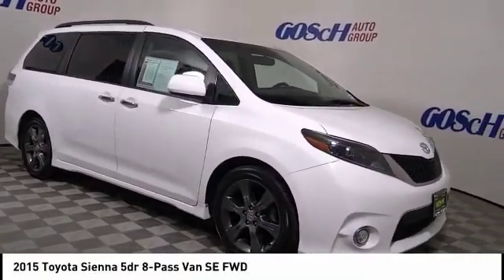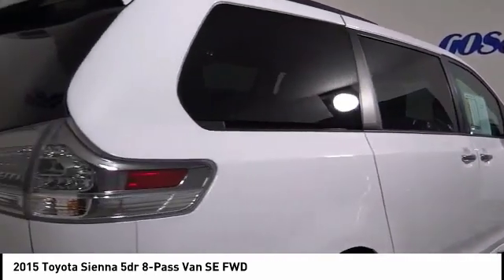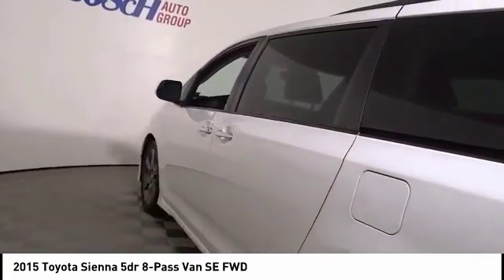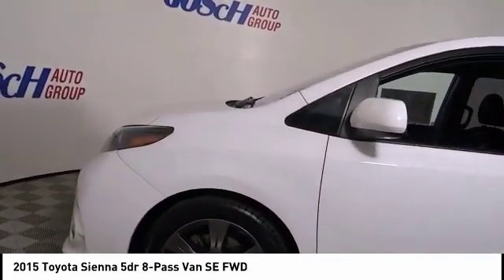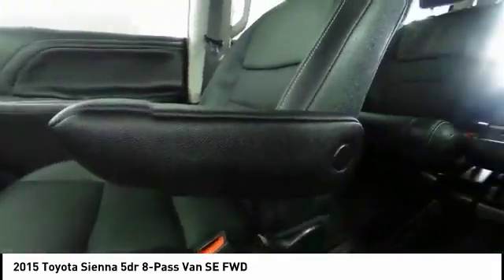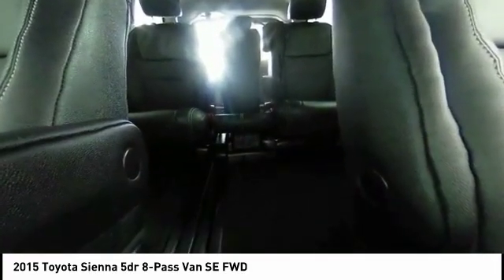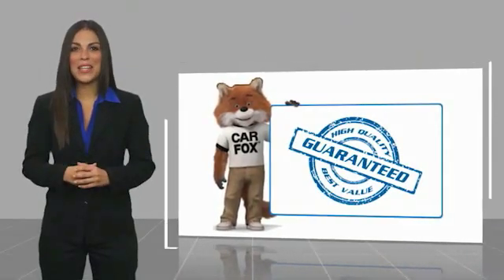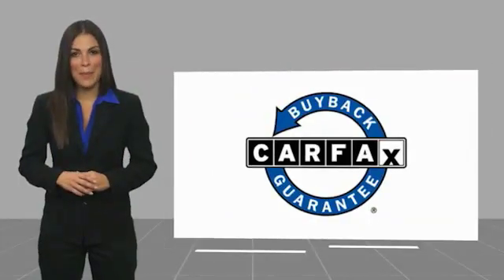2015 Toyota Sienna HEMET BEAUMONT MENIFEE PERRIS LAKE ELSINORE MURRIETA 123083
2015 Toyota Sienna 5dr 8-Pass Van SE FWD

GOSCH AUTO GROUP PROUDLY SERVING HEMET, BEAUMONT, MENIFEE, PERRIS, LAKE ELSINORE, MURRIETA, AND SURROUNDING SOUTHERN CALIFORNIA LOCATIONS. THIS 2015 Toyota SIENNA IS EQUIPPED WITH A Engine: 3.5L DOHC V6 SMPI, AUTOMATIC TRANSMISSION, AND RECEIVES AN ESTIMATED 18 City/25 Hwy MPG. 2015 Toyota SIENNA 5dr 8-Pass Van SE FWD Clean CARFAX. 2015 Toyota Sienna SE 8 Passenger FWD 6-Speed Automatic Electronic with Overdrive 3.5L V6 SMPI DOHC Fully automatic headlights, Power windows, Radio: AM/FM/HD/CD w/6 Speakers, Remote keyless entry, Wheels: 19 x 7 6-Spoke Gunmetal-Finished Alloy. The GOScH Auto Group provides a 90 day/3000 mile Limited Warranty. Recent Arrival! Awards: * 2015 KBB.com Best Resale Value Awards * 2015 KBB.com 15 Best Family Cars GOScH AUTO GROUP PRE-OWNED ASSURANCE PROGRAM!, 7 DAY EXCHANGE PROGRAM, 165 POINT INSPECTION PROCESS, 45 DAY WARRANTY COVERS MAJOR COMPONENTS, LIFETIME $1.99 CAR WASHES, FREE LIFETIME VEHICLE INSPECTIONS, CARFAX BUYBACK GUARANTEE, SE HABLA ESPANOL!!! Reviews: * Available eight-passenger seating; comfortable and far-sliding second-row seating; high-quality interior; user-friendly controls; available all-wheel drive. Source: Edmunds * Families always have somewhere to go, and the Toyota Sienna can help you keep up. It is a stylish choice designed as much for parents as it is for the kids, as it has a forward-leaning, athletic stance, with aerodynamic and attractive body sculpting. It handles more like a performance car and less like the people movers you might be used to. Available in five models: L, LE, SE, XLE and Limited, all share a 3.5L 266hp V6 engine paired with a 6-speed automatic Transmission. All models come standard with Front-wheel drive, but All-Wheel Drive is an available option on the LE, XLE and Limited trims. The FWD gets an EPA estimated 18 MPG City and 25 MPG hwy, and the AWD gets 16 MPG City and 23 MPG hwy. Depending on Trim, the Sienna can hold 7-8 people as a two-wheel drive, and 7 if you get all-wheel drive. Based on seating configurations and how many people are in the vehicle, cargo room in the Sienna varies from over 39 cubic feet up to 150 cubic feet. The base L Trim comes generously appointed with items like Dual Sliding Side Doors, a 60/40 Split and Stow 3rd Row seat, Three-zone air conditioning, and Cruise control. Based on which you select, the higher trims can offer possibilities like a Sport mesh front grille, Power lift gate, and Perforated leather-trimmed seats. Plus, the optional Display Navigation with Entune App Suite is available. It includes a 6.1-inch touch-screen with integrated backup camera display, HD Radio, auxiliary audio jack, hands-free phone capability, and music streaming via Bluetooth. Also, available are apps like Bing, OpenTable, Pandora, and real-time info like traffic, weather, and fuel prices. Another great option is the incredible Dual-View Entertainment Center with 16.4-in. display. Source: The Manufacturer Summary Stock #: 123083 | VIN: 5TDXK3DC1FS633689 | 2015 Toyota Sienna 5dr 8-Pass Van SE FWD POWER WINDOWS AIR CONDITIONING Gosch Toyota Scion